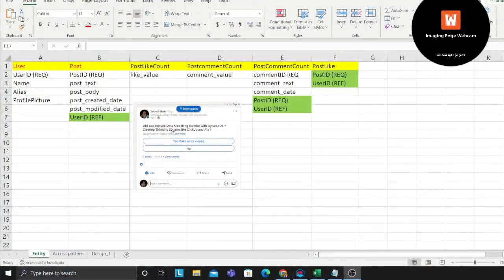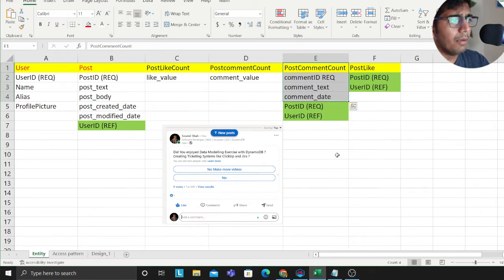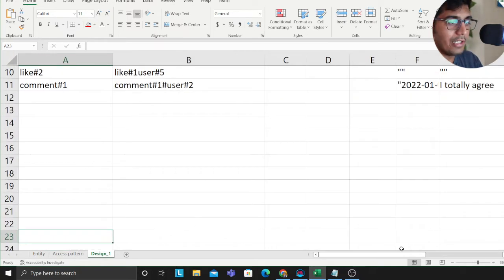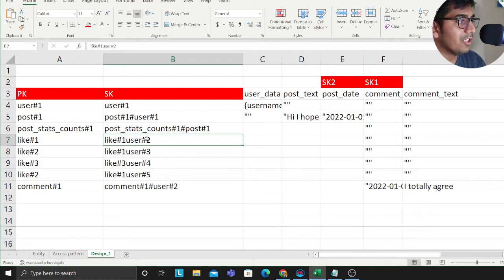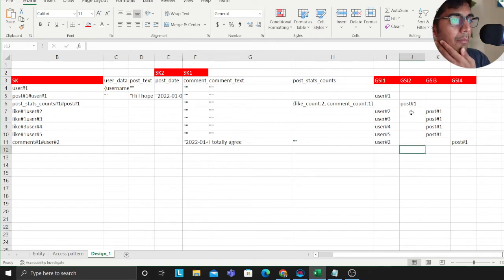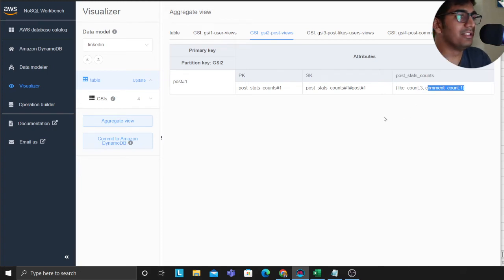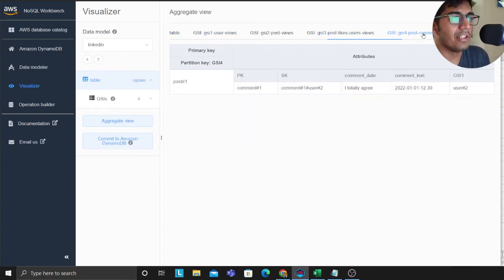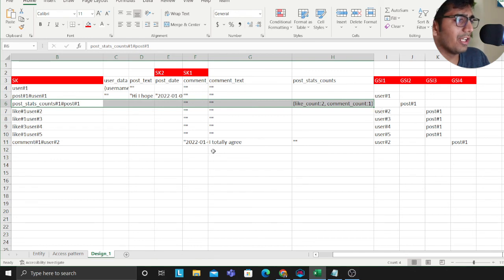DynamoDB Data Modelling | Single table Design for LinkedIn Posts Likes Comments | Access patterns